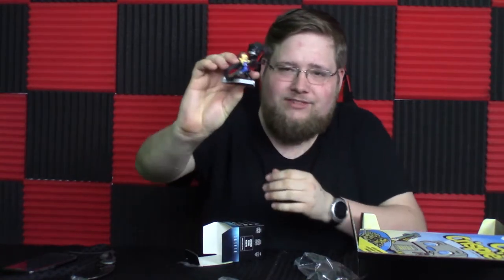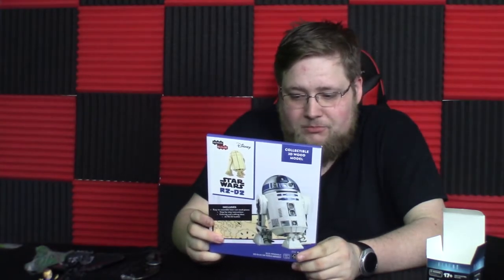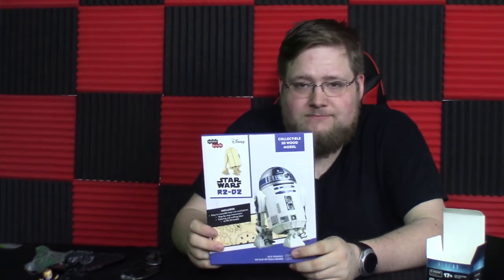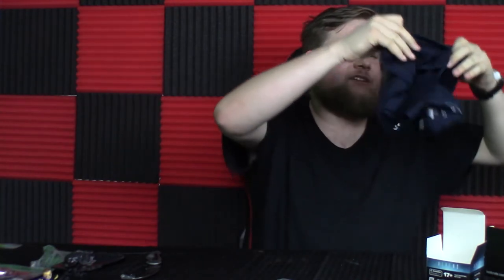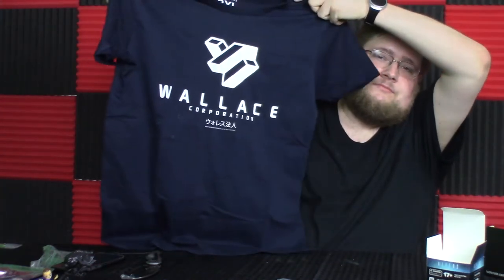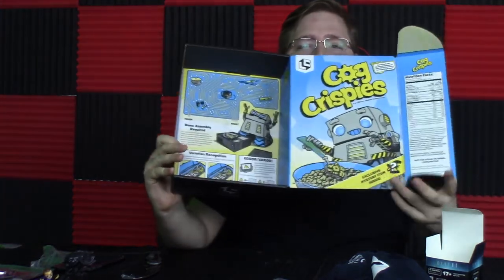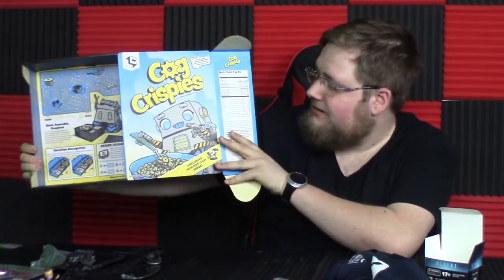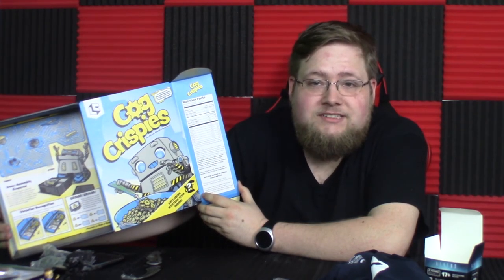LootCrate Unboxing September '17 Robotic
Pen is here to Unbox September's Robotic Lootcrate! Let's see what's inside.